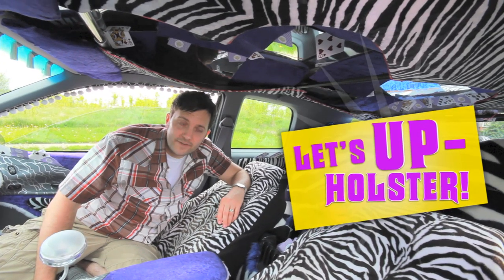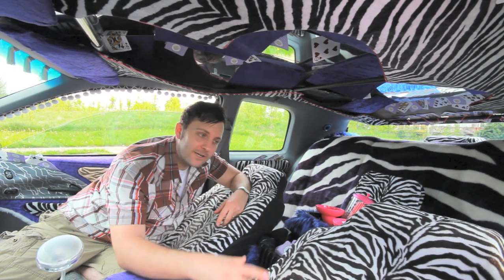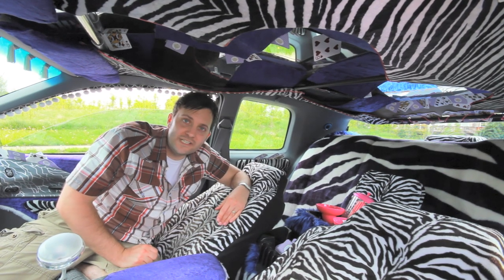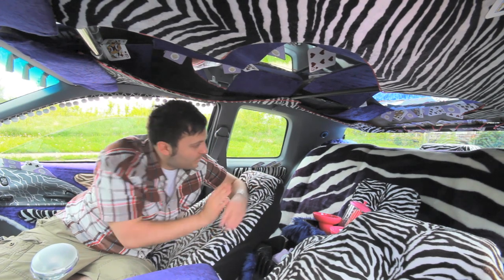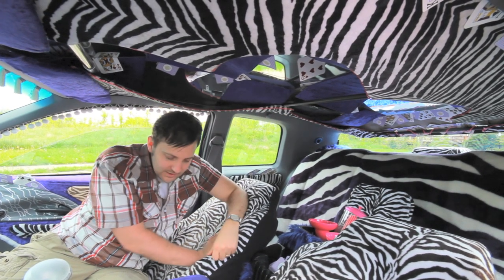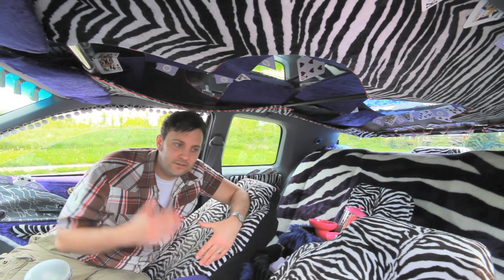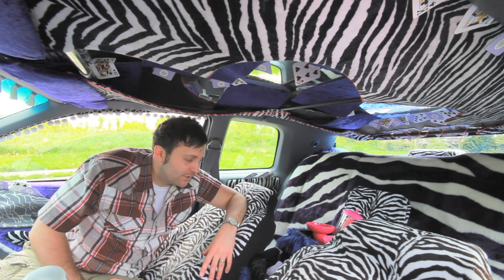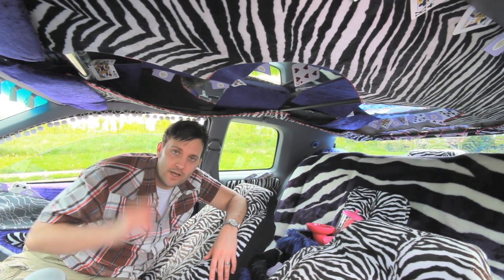How To Upholster and Pimp Out Your Car For Cheap!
Who says you can't do it yourself?!

In this crazy awesome backyard home-made ghetto style tutorial series, Jon Barnes, Master of Home-Grown Wonders™, will teach you all the secrets, tips and tricks of doing insane customizing to your car on your own. Why pay people that know what they're doing when you can make it up as you go along?

With whimsy, sarcasm and a dash of experience, Jon Barnes will inspire your socks off and give you just enough information to hurt yourself. Just kidding-  But seriously folks, this is the ultimate home-made tutorial series, don't do this to your Porsche.  Topics in this video series include:

• How to wire your neon lights and amps
• How to paint your car yourself
• How to paint a Star Trek mural
• How to install upholstery
• What to watch out for with paint types
• and more!